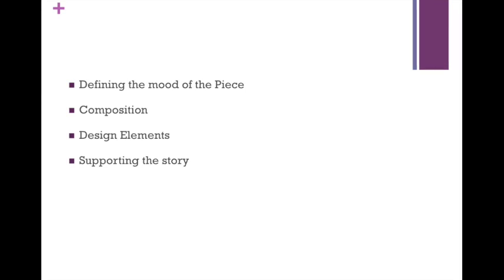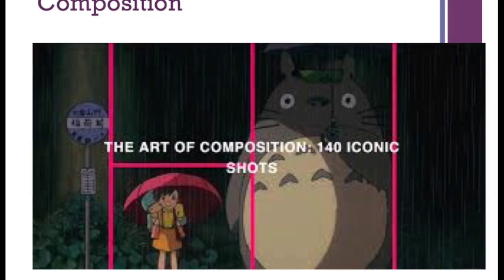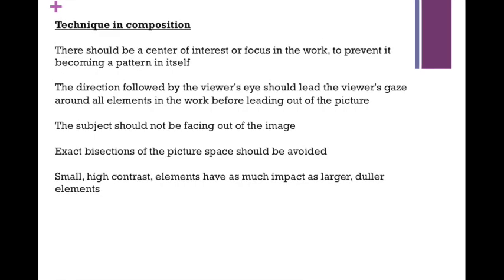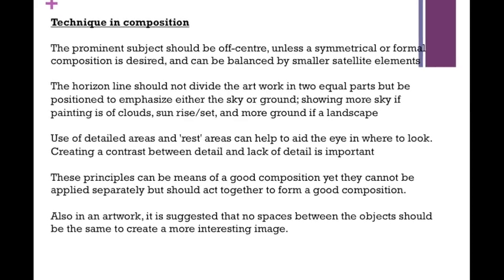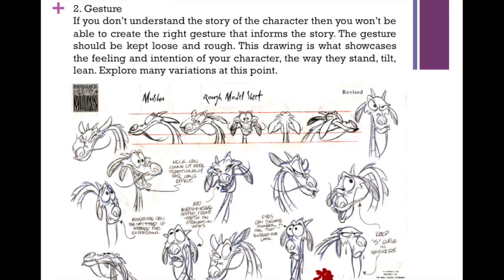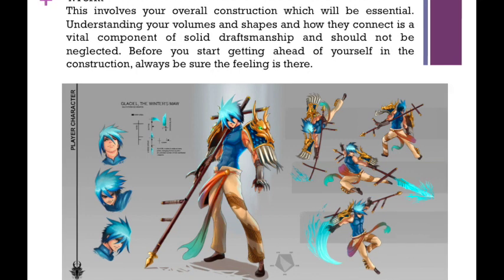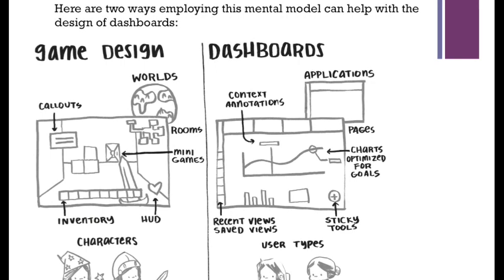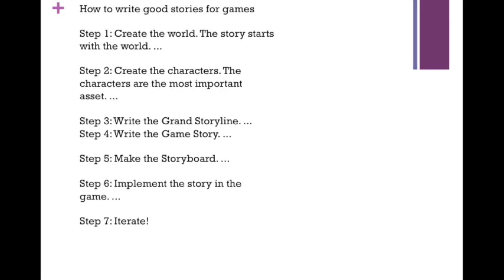PCD Chapter7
chapter 7 for my student class ( props and characters design ) hope u enjoy and keep learning about the characters design idea and don't forget to use Headphone@earphone for a better sound description. enjoy guys